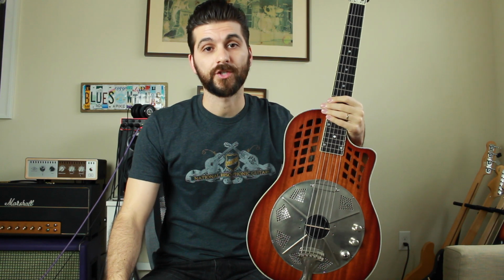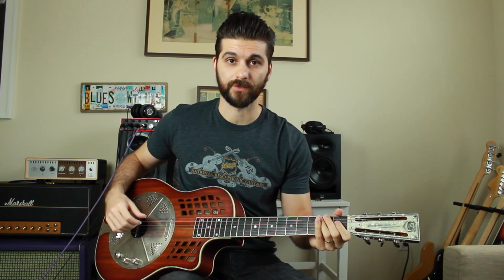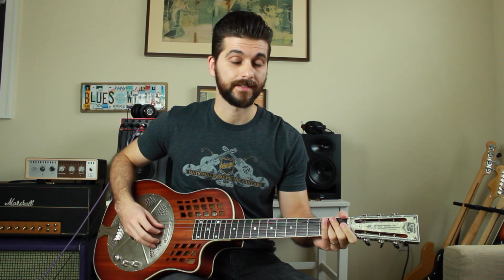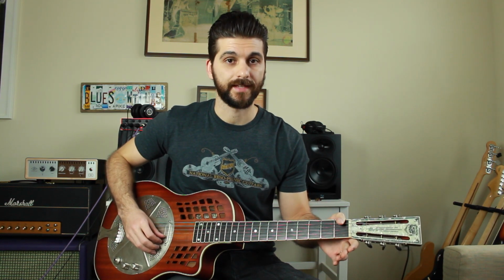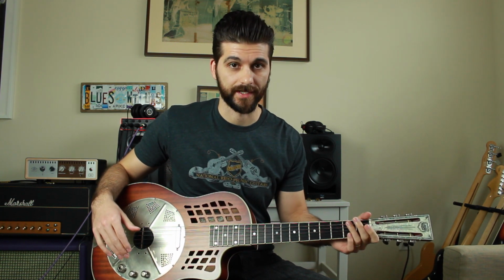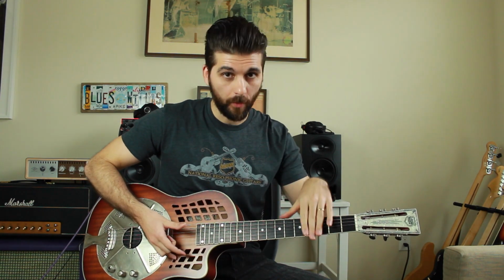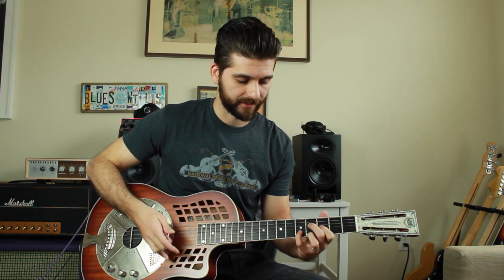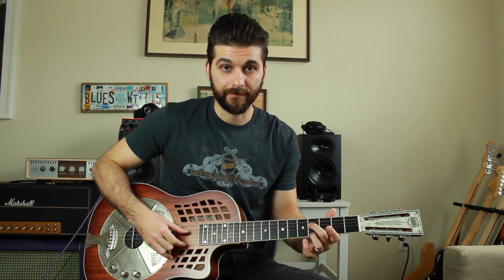CAGED in OPEN D: All the MAJOR chord shapes